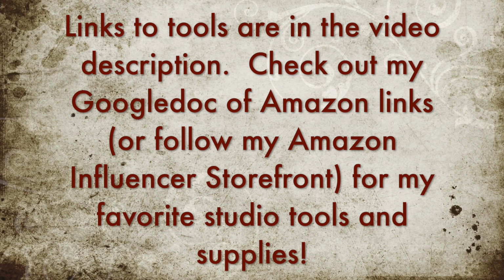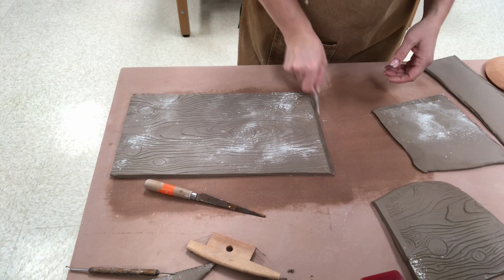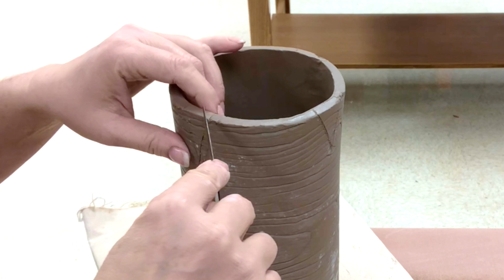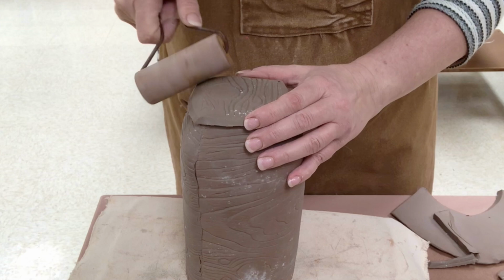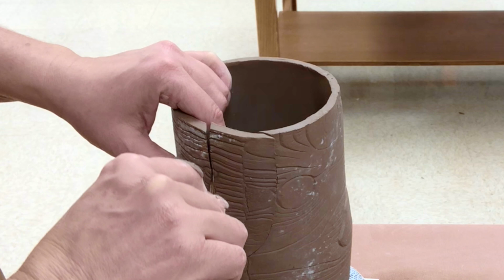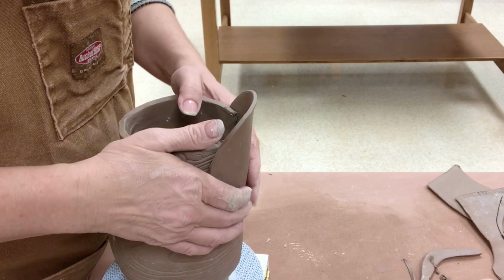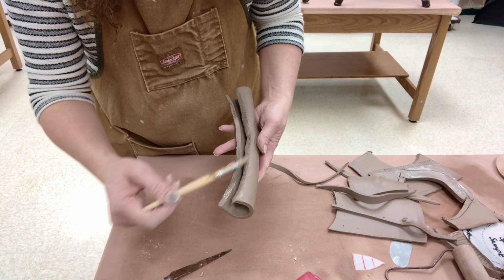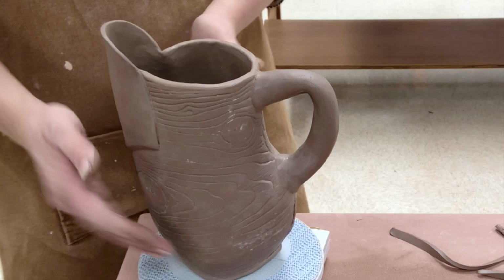Creating a Darted Slab Pitcher in Clay with a Hollow Handle- Intermediate Level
This video is a demonstration of Creating a Darted Slab Pitcher in Clay with a Hollow Handle- (intermediate to advanced).  I am using a soft slab which I texture in this video- but of course, you can make it without texture.  My ceramics II students have a textured slab set project for which this technique really lends itself- as well as a pick a passion final project.  Here is a link to a googledoc with the pattern shapes.

The patterns will be on an 8.5x11” document, but you can enlarge it to make it whatever size you want.  There is a key for the size on the document.

As I recommend in the video, I suggest that if you have not done soft slab building previously, that you start with something a bit easier- like a cup or a bowl to learn the basics of this method of construction before you try something more advanced with so many multiple parts like the teapot.  Here are a couple of videos here for a good place to start:

The slabs are rolled using my ¼” thick hardwood slab sticks and a rolling pin.  I then textured some of the slabs before cutting out the patterns.  I am using a beautiful rubber woodgrain mat to add my texture to the clay I could have dusted it with cornstarch- but don’t believe I bothered on this one. I use the Kemper SWB scratchwire brush  or perhaps a serrated rib for scoring the slabs and attachments.   (See my doc below for links to the texture mats and tools).  When the main body of the pitcher form is built, then I added the bottom- (leaving the texture on the outside of it), while adding an internal coil for greater strength.  After the bottom is added, I show the stretching and shaping of the belly to create a rounded appearance. I also show how to make the spout and handle from non-texured slabs, but of course, you could texture before making. (Learned this first from Sandi Pierantozzi… check out her gorgeous work!) The attachment of the handle is imperative that you have the clay the same moisture between the two pieces. I do poke a small hole in the handle with a needle tool as a safety to allow a vent hole for thorough drying.   When everything is finished, I don’t believe I mention it, but SLOW DRYING is of the greatest importance for even drying.  Don’t ever allow your slab pieces to dry uncovered quickly… it is the surest way to get cracking at your handles!  I cover mine with a few layers of a heavy bath towel, and then lightly drape a bag over that.  It took a week to A week and a half to dry before I fired it.

Check out my Amazon Influencer Store where I have recommendations for some of my favorite tools and products many of which I use in my videos- which are available on Amazon.

For the great tools I used in the video (including the MKM rollers and the wooden Kemper  tools) check out this link to a live Googledoc I continually update with lots of my favorite tools on Amazon using my associate links!  (also some non-amazon suggestions on here!)

In this video, I am using standard 153, a nice midrange firing stoneware in my classroom.